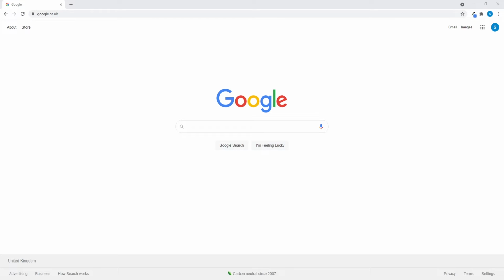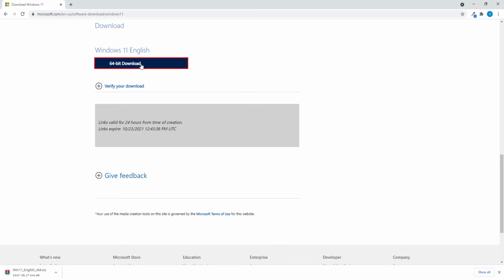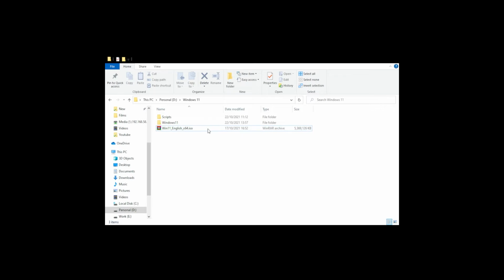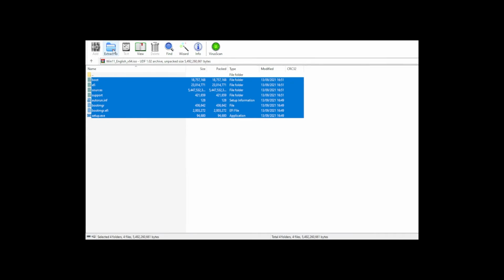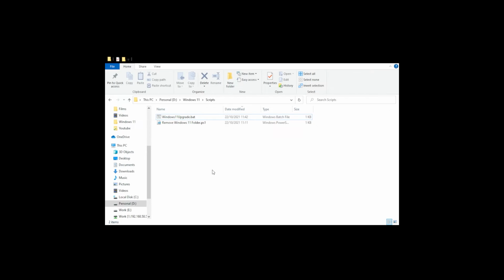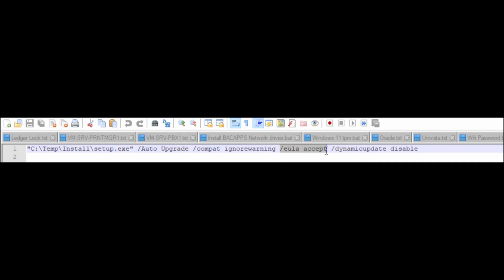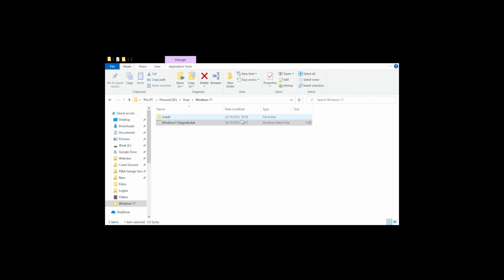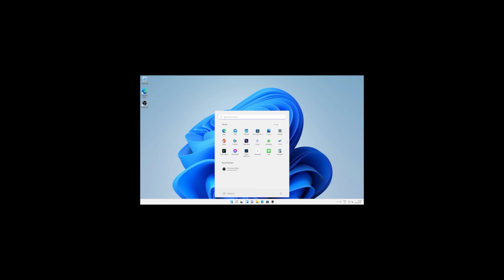How To Install Windows 11 Remotely For FREE Remote Support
This video will show you how to remotely install Windows 11 step by step